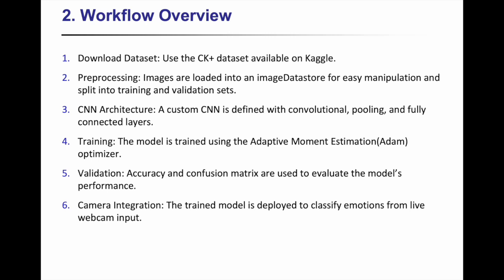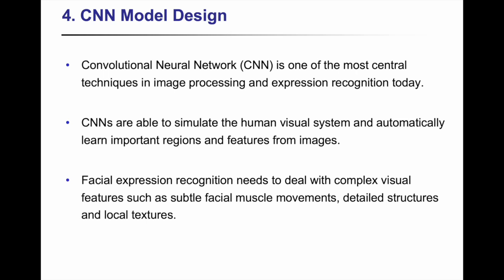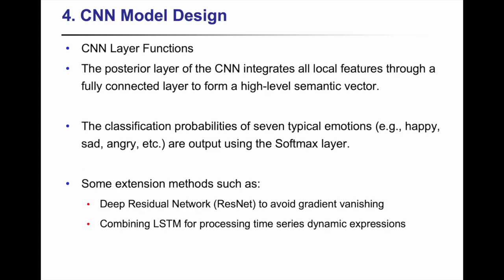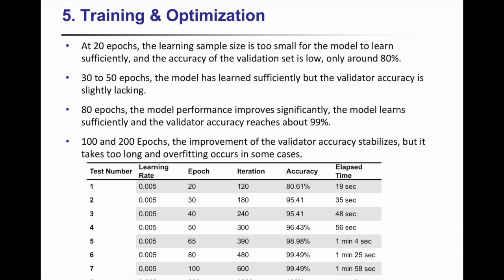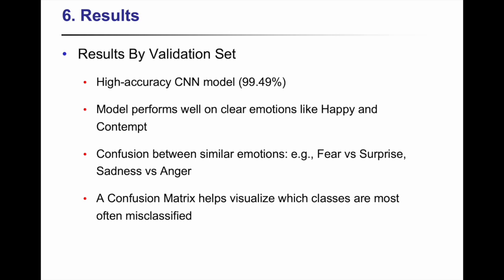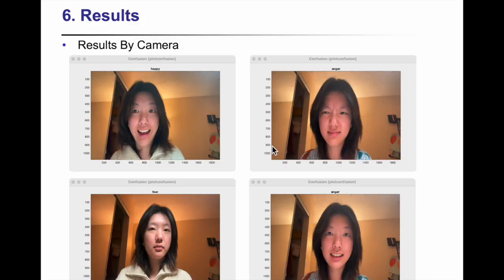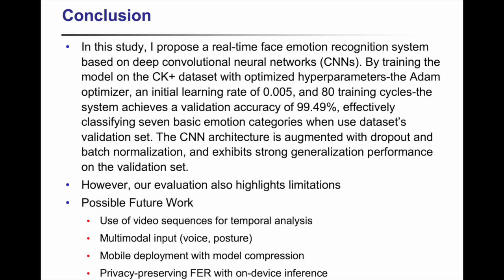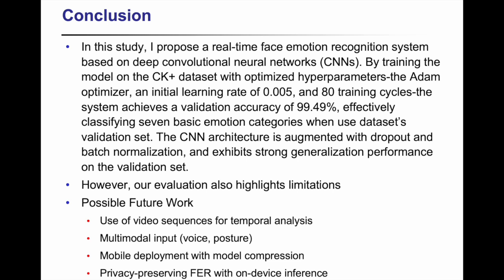CS599 ZhengYuqing FinalProject 15min